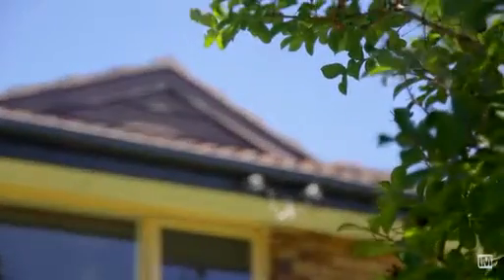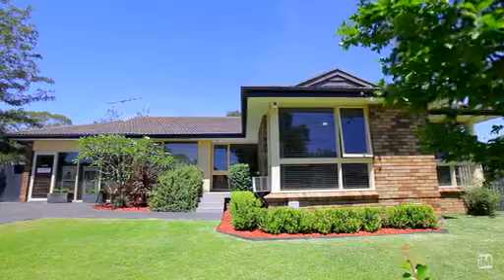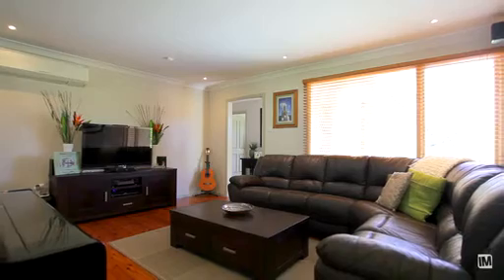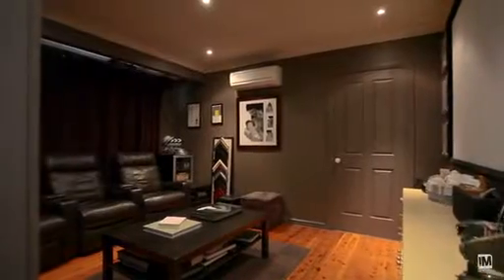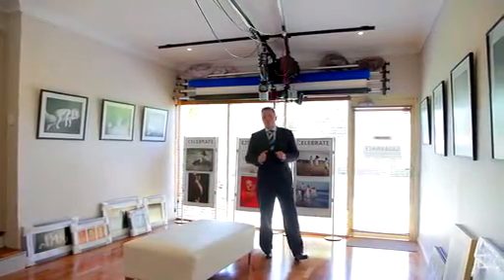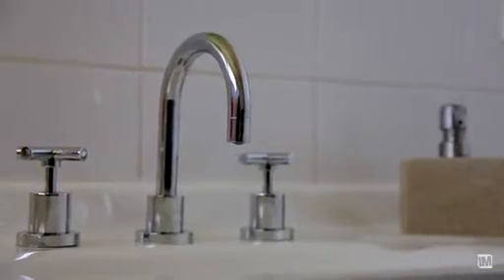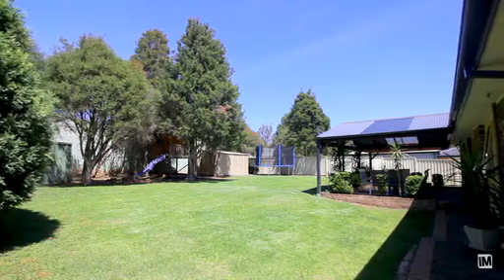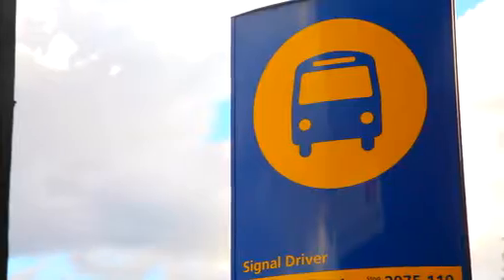18 LAMBERT CR BAULKHAM HILLS - Baulkham Hills Property For Sale